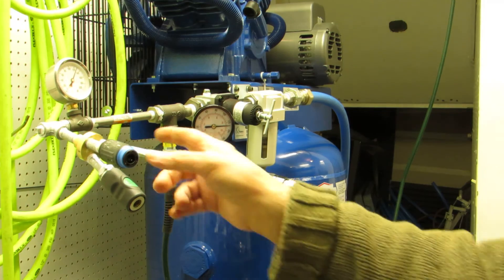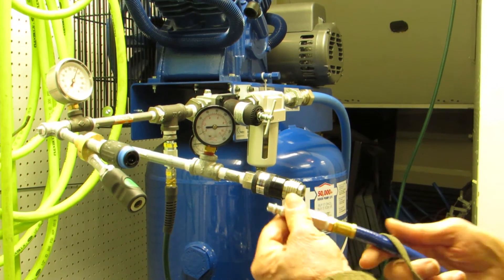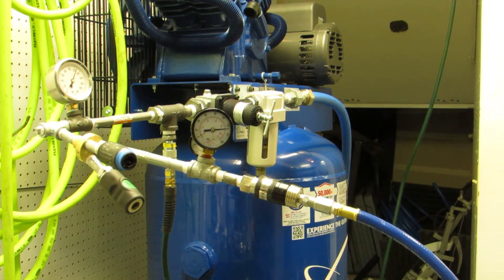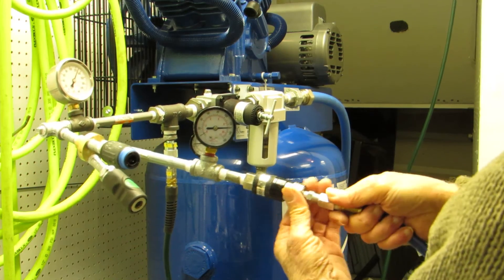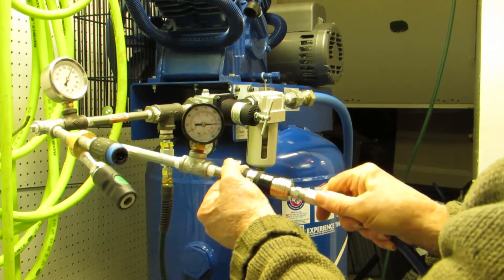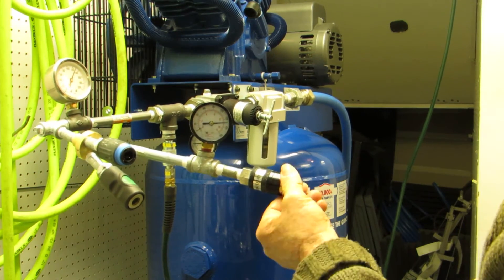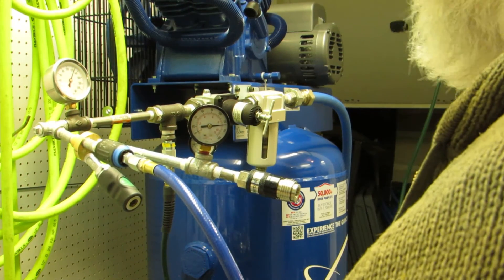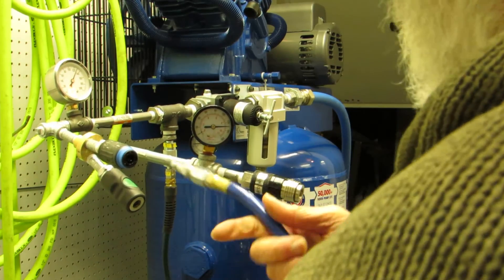coupler initial testing between Legris and Coilhose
First initial testing of Legris 9415U06 1/4" Industrial Interchange Coupler and Coilhose 150USE 1/4" safety coupler
After a little more testing, the Coilhose coupler starting leaking with no plug connected. I was unable to stop the leak.
Will have to repair it.